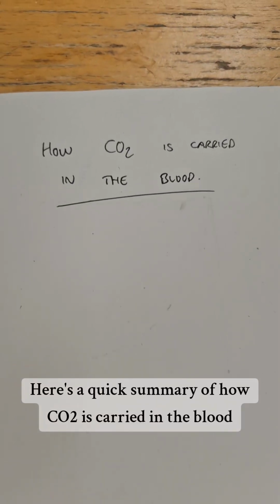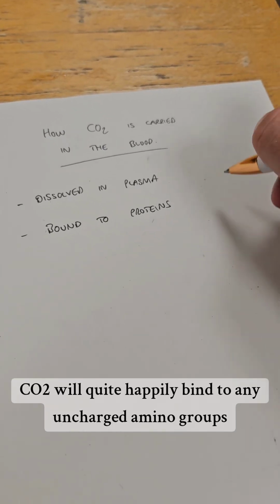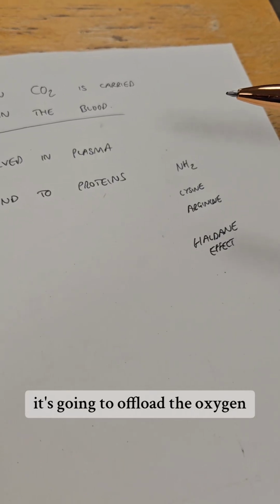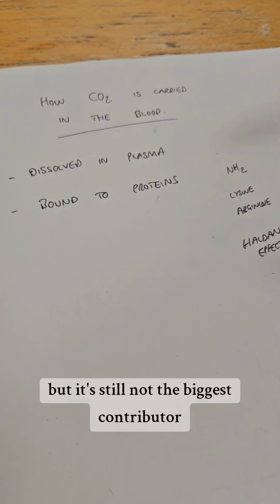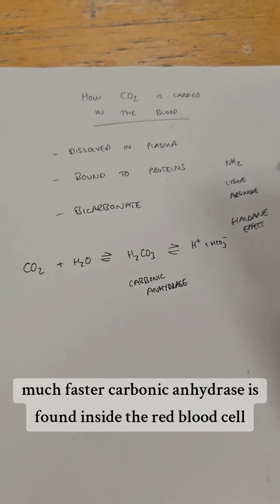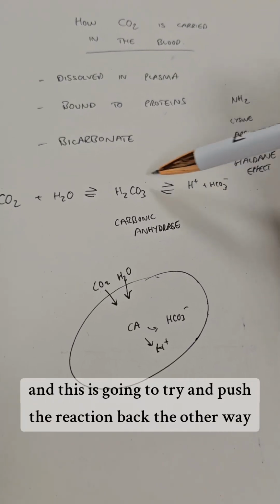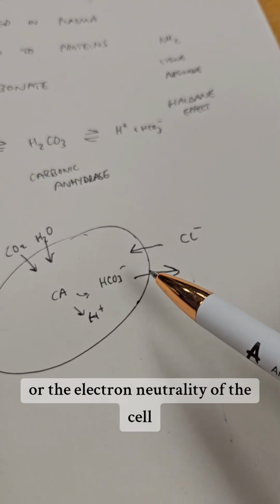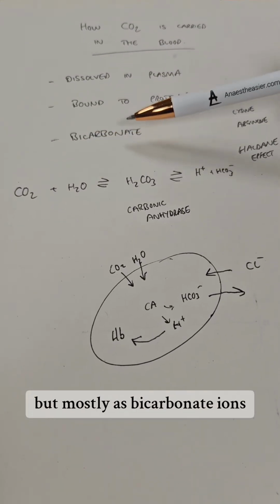CO2 transport in the blood